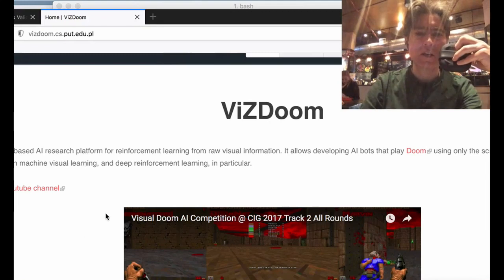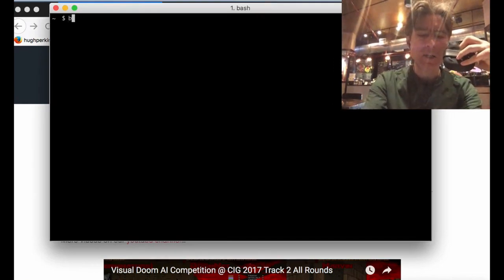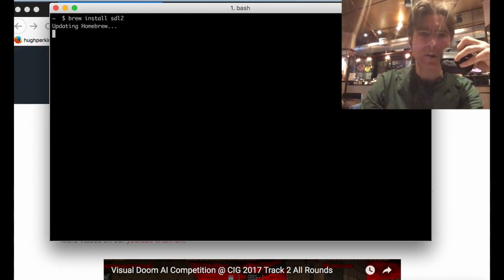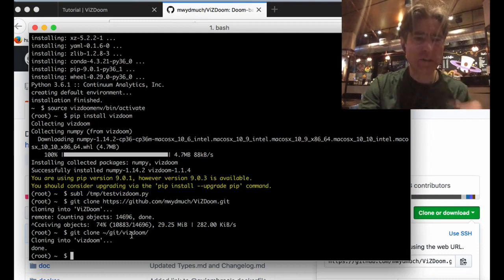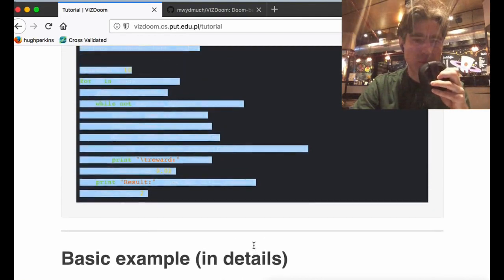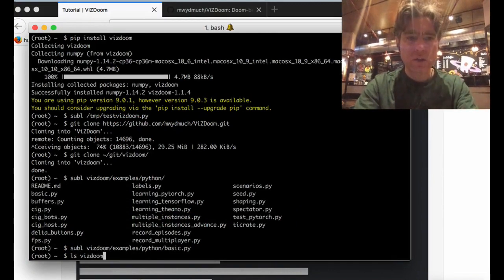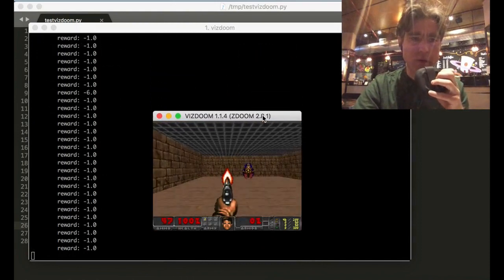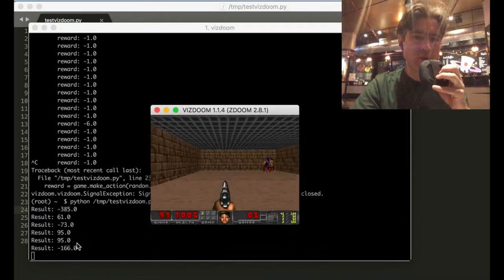vizdoom getting started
Install vizdoom, on a Mac, and run the basic demo script.

There is also an updated version of this video (better sound, newer)